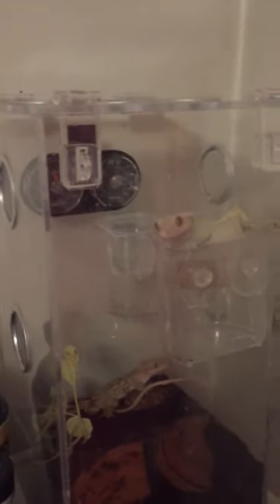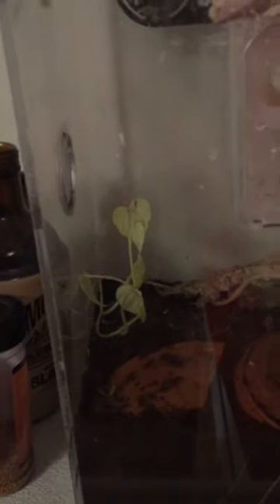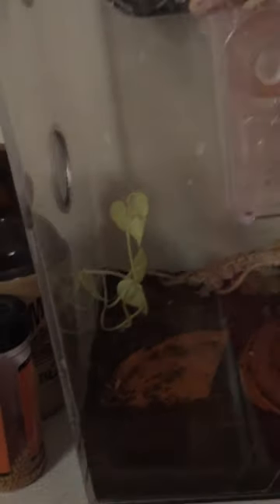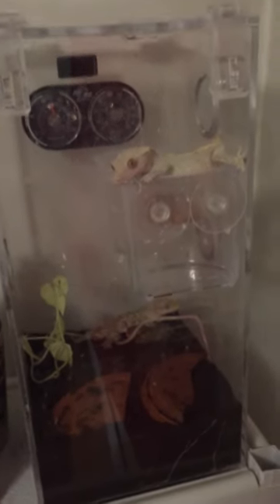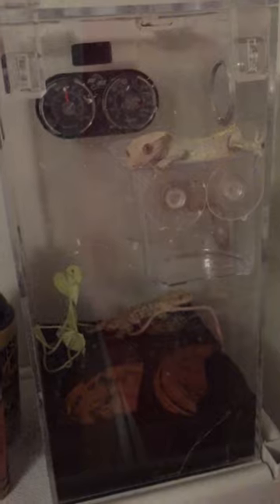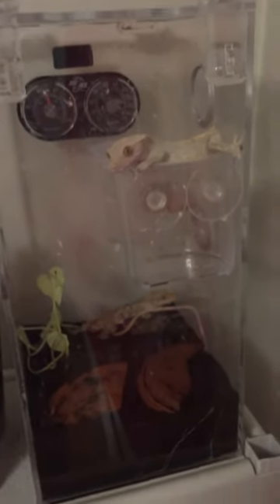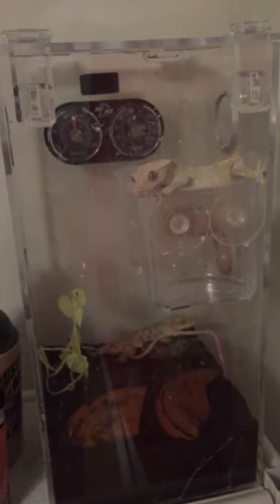Beating the Rip-off Blood Sucking Retail Pet Industry Thanks to Dollar Stores